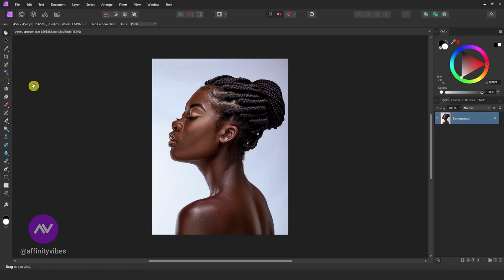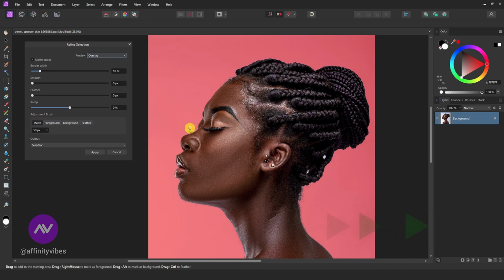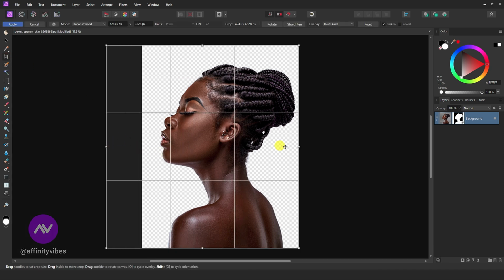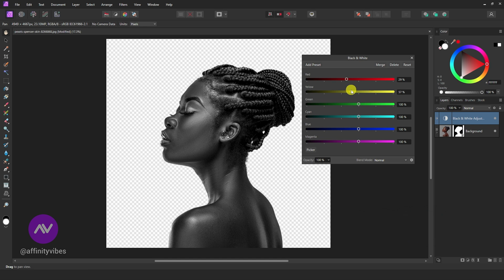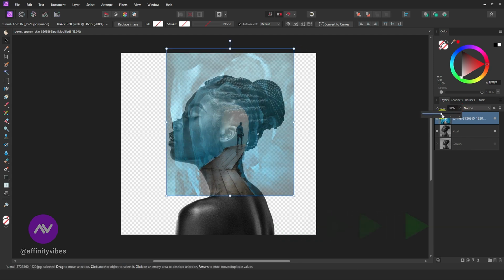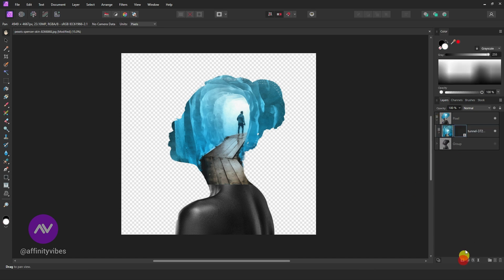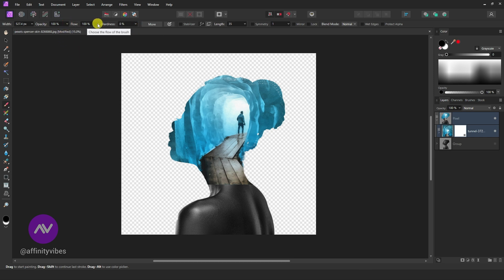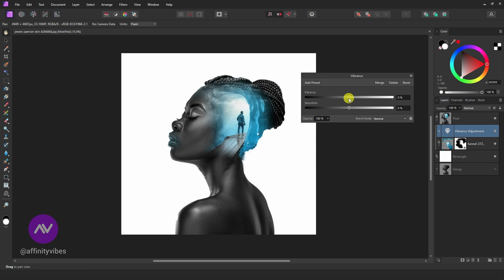Double Exposure Effect in Affinity Photo | Affinity Photo Tutorial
Hello everyone,  I'm Dav and In this video, you’re going to know exactly how to make a double exposure effect in an Affinity Photo. This is Affinity Photo Tutorial on Double Exposure Effect.

👉 Please watch his video till the end. I appreciate your LIKE / COMMENT/ SHARE! 🙂

You Can Also Check Out There Videos